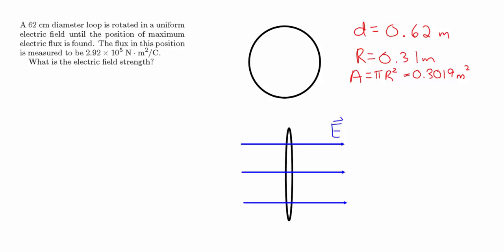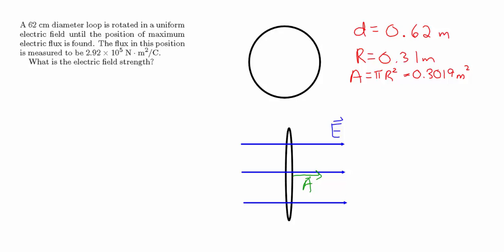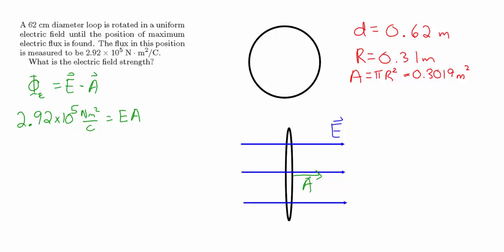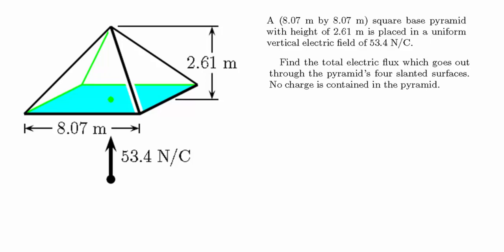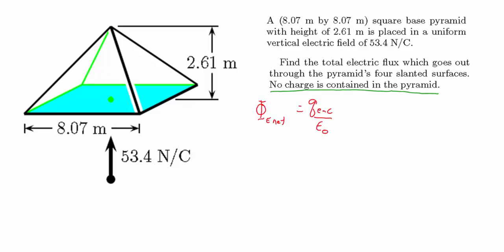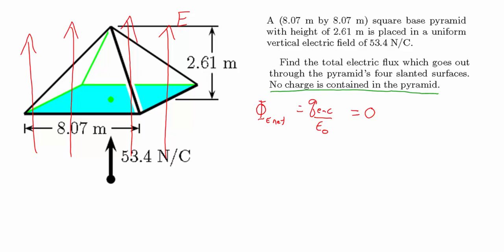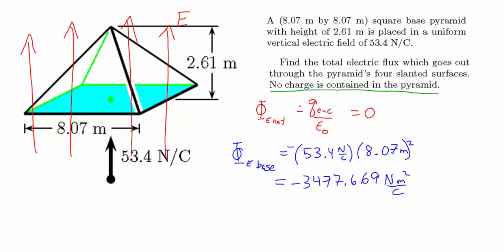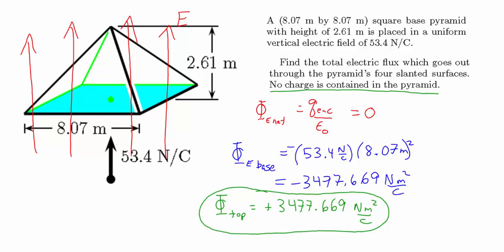Electric Flux and Gauss' Law Part 1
This video looks at a basic problem dealing with electric flux through a circular area, as well as applying Gauss' Law looking at the flux through a pyramid with a square base that encloses zero net charge.